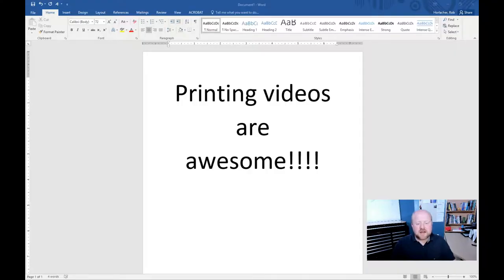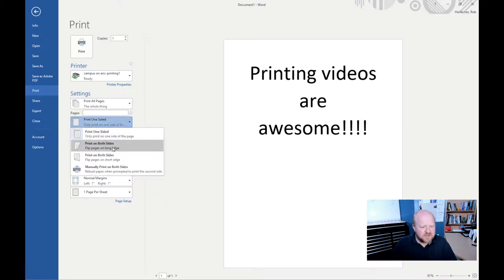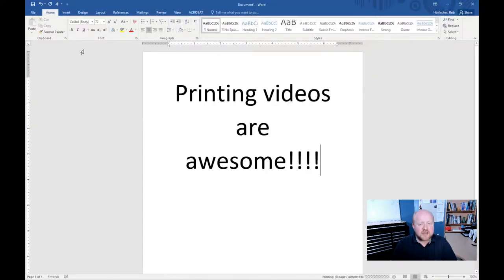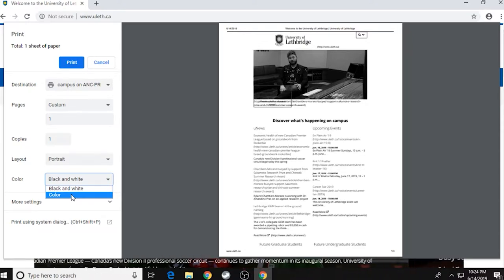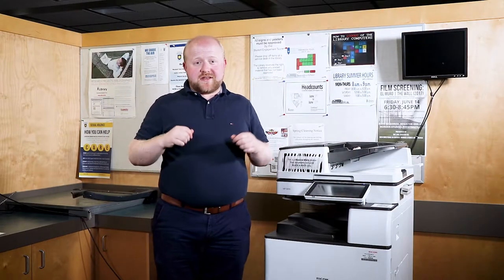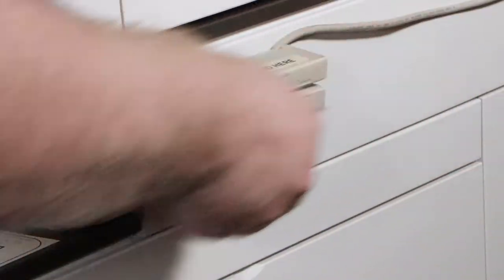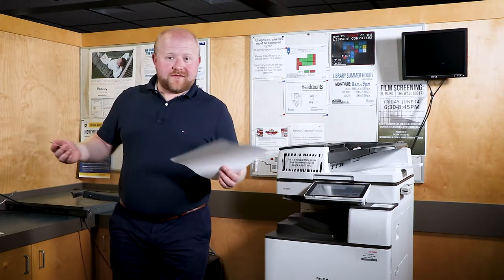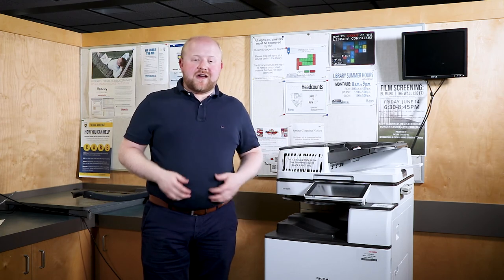Printing from a Desktop Computer (Printing - Part 2)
This video will teach you how to print from one of the computers in the University of Lethbridge Library to one of the available printers.